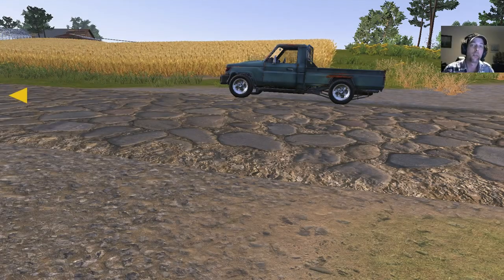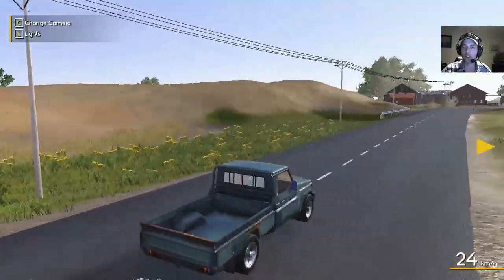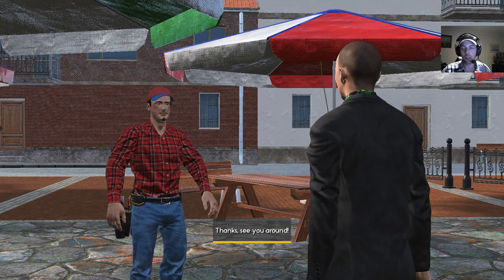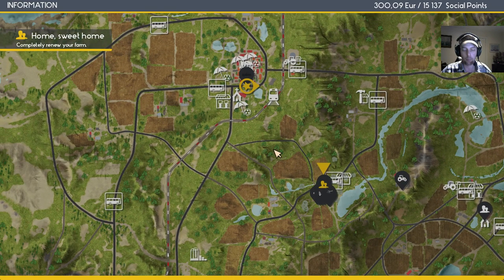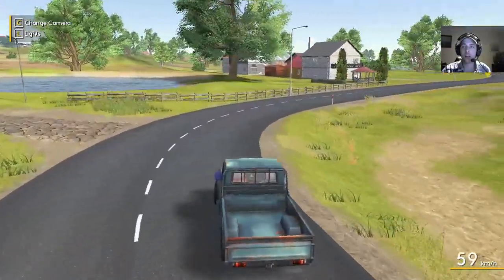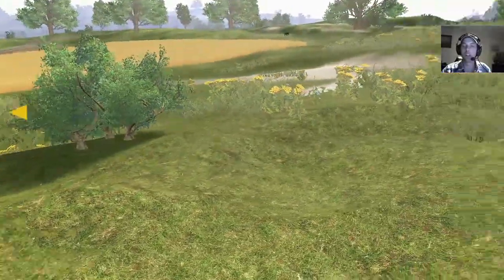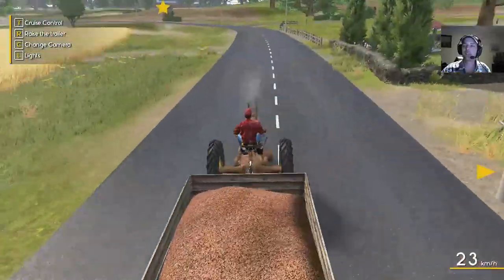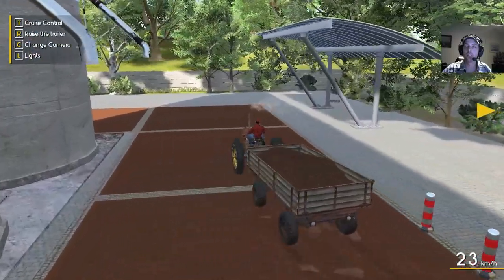Farmer's Dynasty | S1 E9 | Town Square And Harvesting Canola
Welcome to Farmer's Dynasty ! In this gaming video we find a broken quest giver?! We also visit the newly populated town square then harvest some canola that we sell off. Enjoy!

For info on the upcoming book RISE that is based in the gaming community check out @MandyKCollins on Twitter!

GrayGhost_Zoro content is powered by Radeon and AMD.

Computer Specs:
AMD Ryzen 5 1600 CPU
Sapphire RX580 GPU
G.Skill Ram 16GB